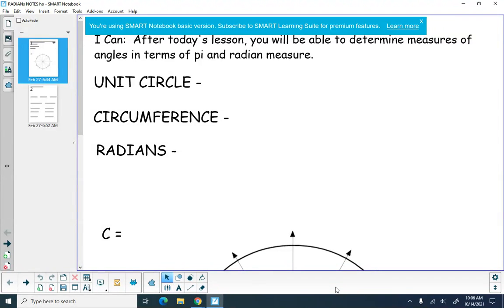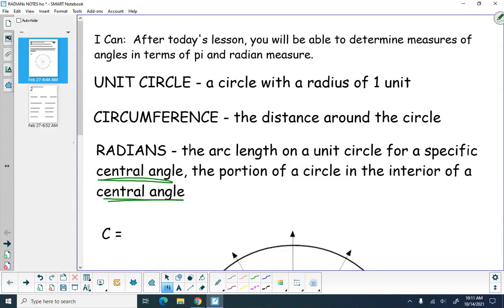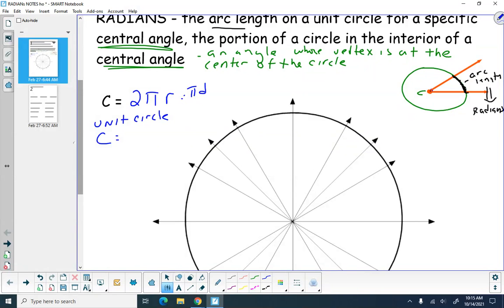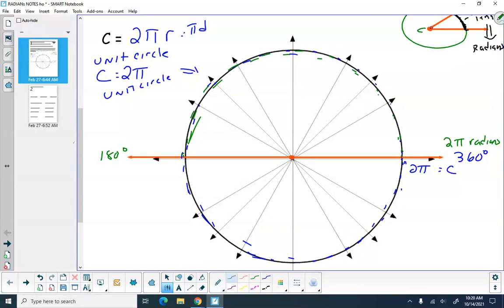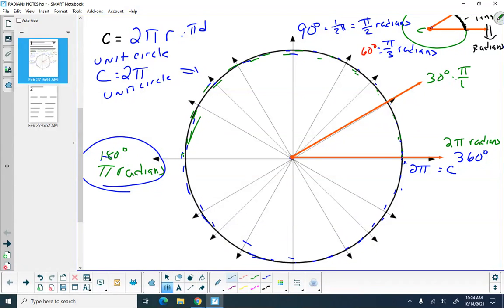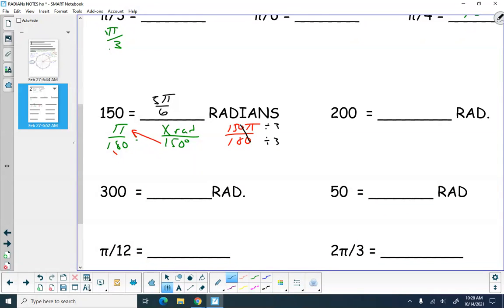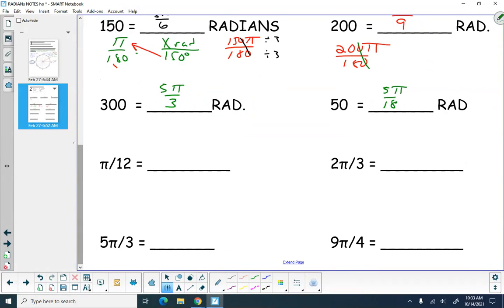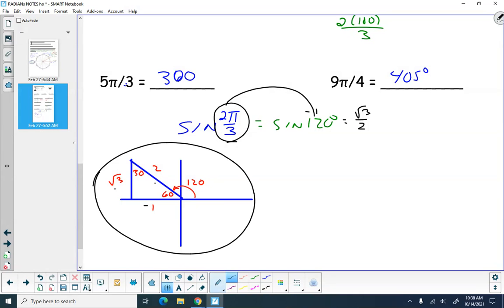Trig 10/14/21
Radians and unit circle